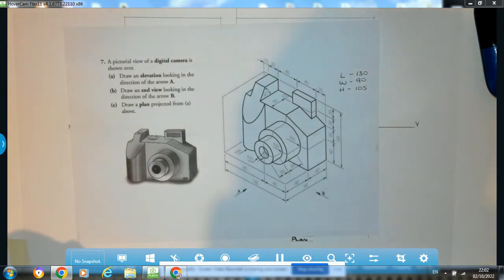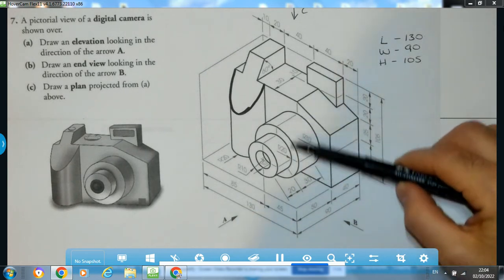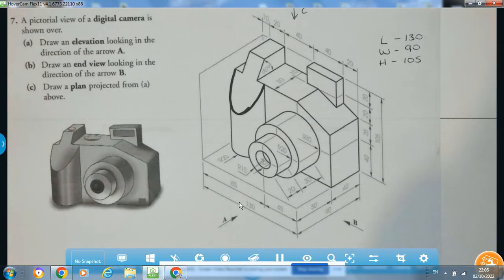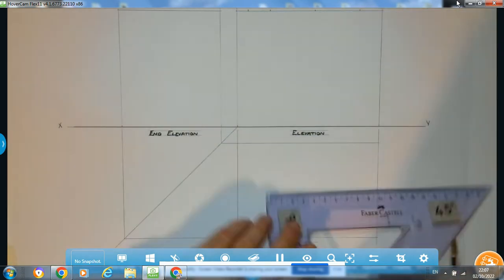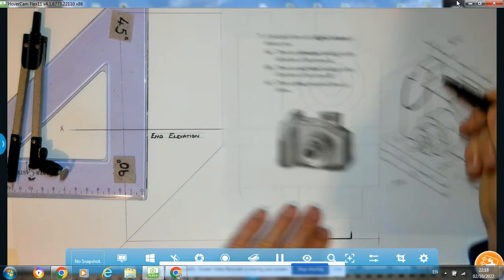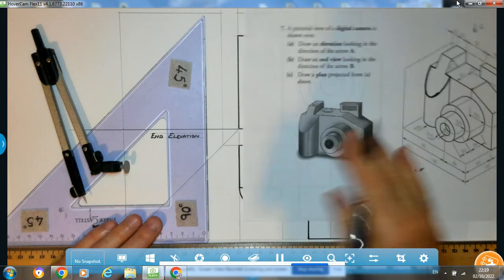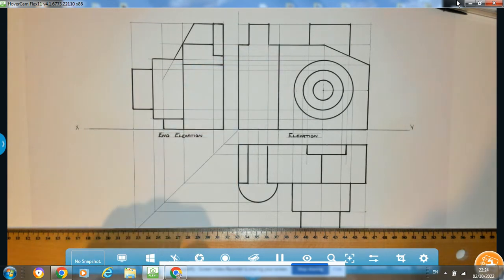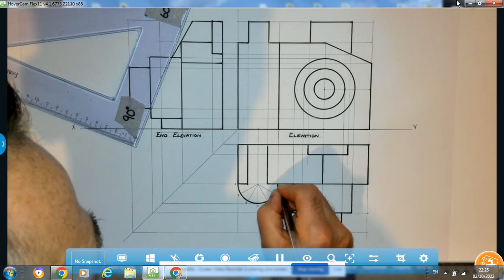Orthographic Projection 16